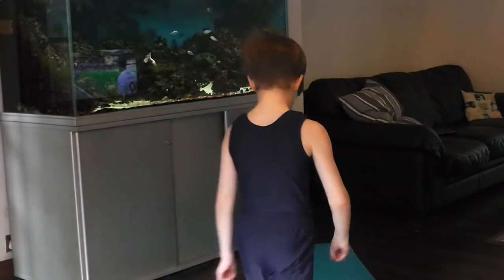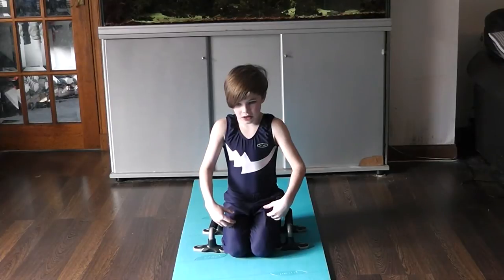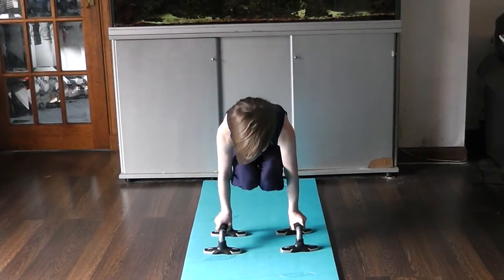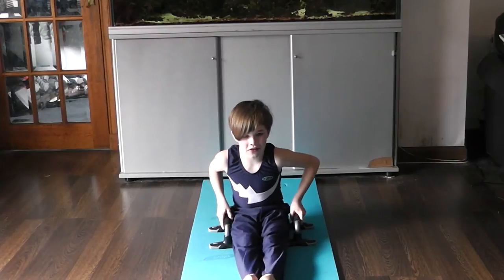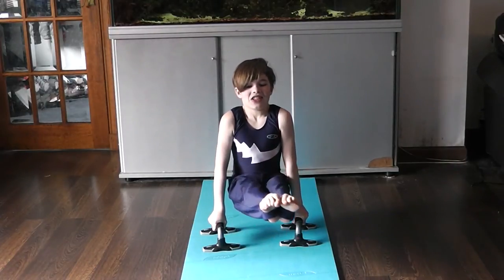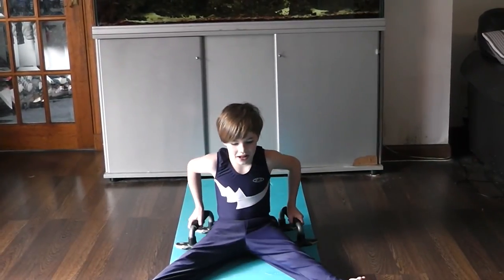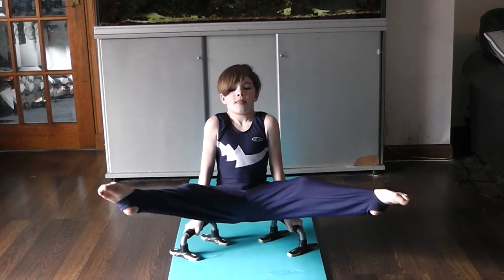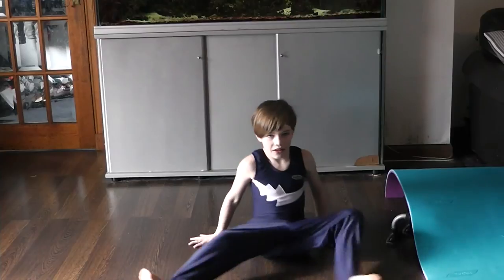Paralets strength Tutorial | Nawe TV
This link is for a gyms set that includes paralets if you would like to buy them!